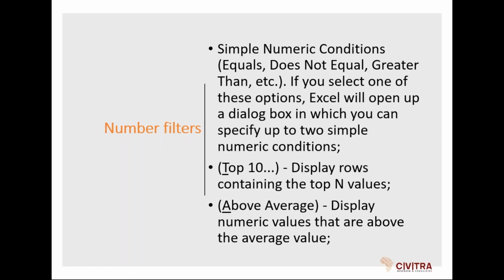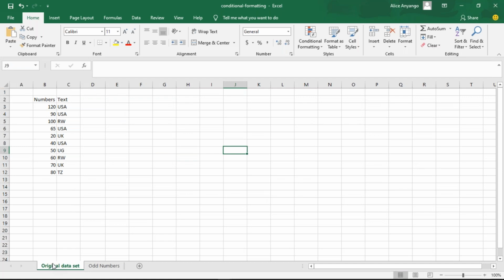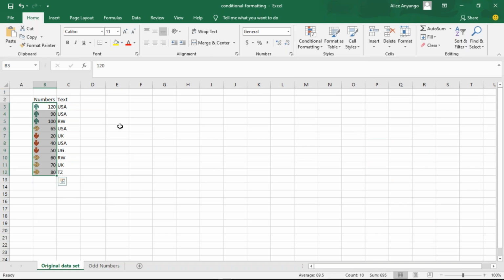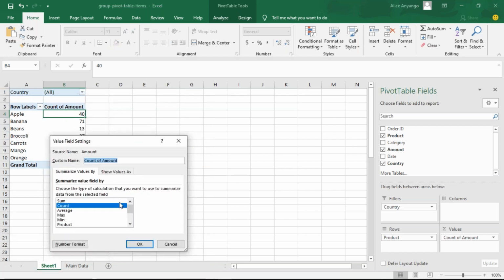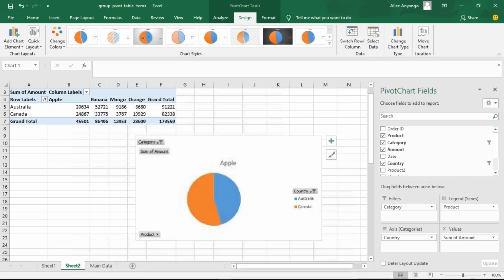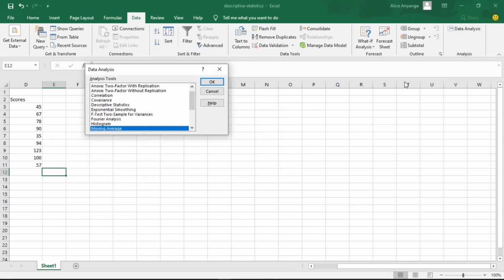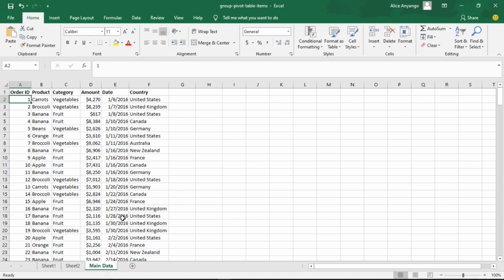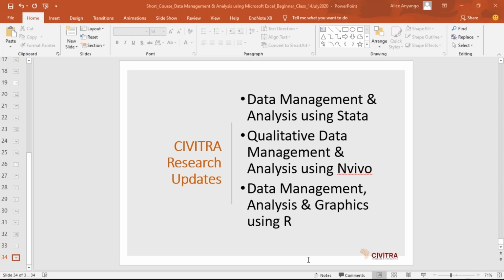CIVITRA Research Advanced Data Mgt & Analysis using Microsoft Excel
This is a recording from our free advanced class on data management and analysis using Microsoft Excel.

Take advantage of the current student offers, come get training at student rates.